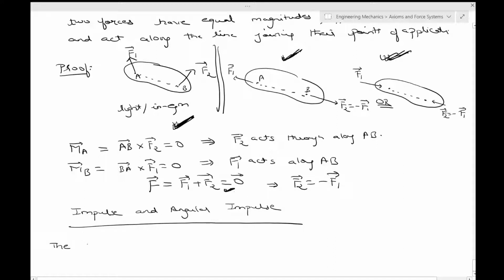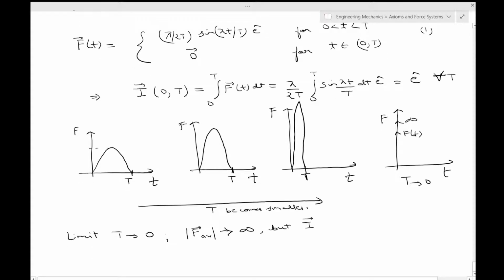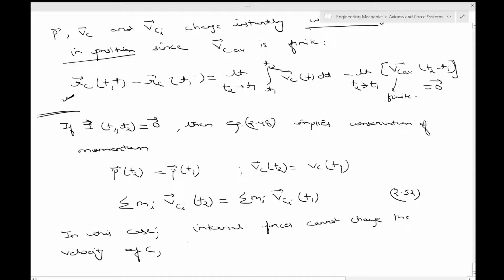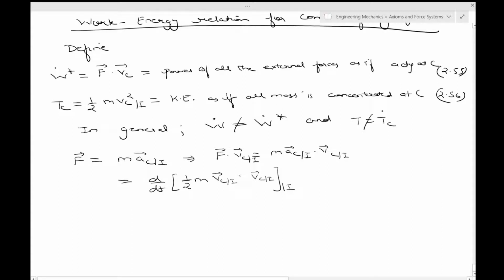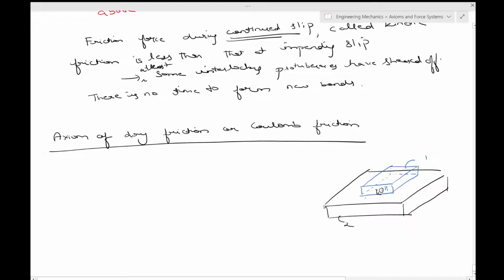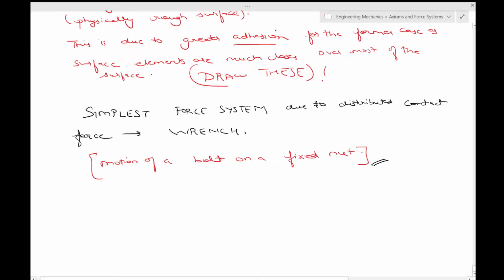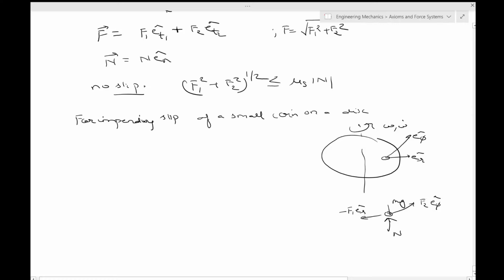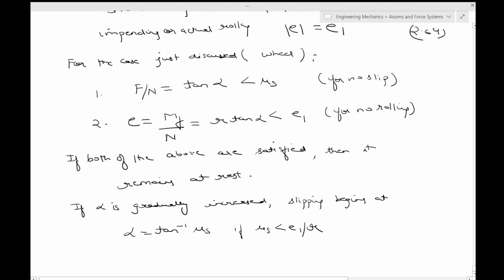(E11) Axioms and Force Systems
Impulse and Angular Impulse, Impulse-Momentum Relations, Angular Impulse-Moment of Momentum Relations, Work-Energy Relation for Centre of Mass C of any system, Friction, Axiom of Dry friction or Coulomb friction, Rolling friction